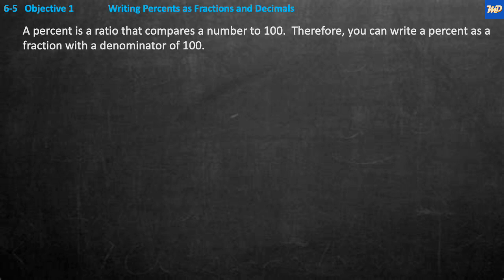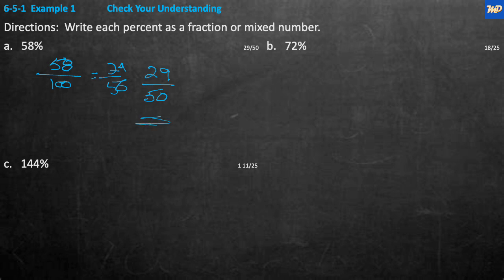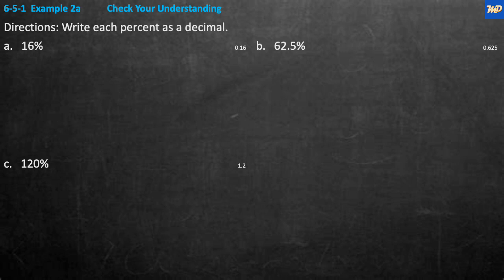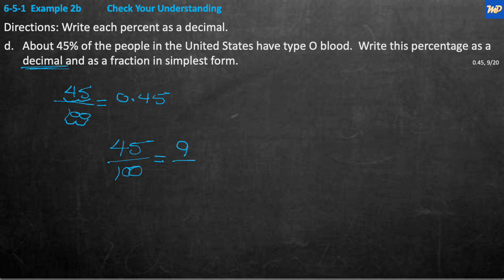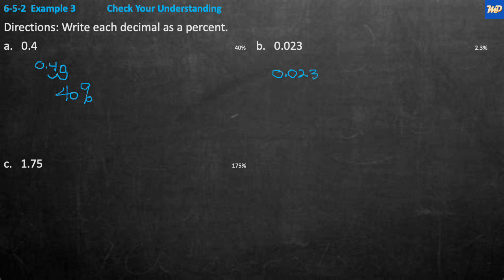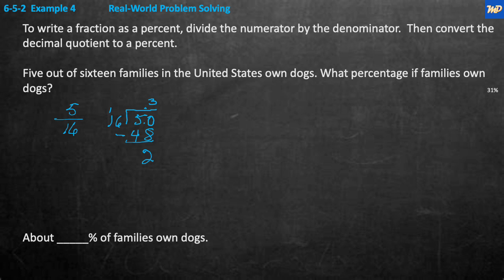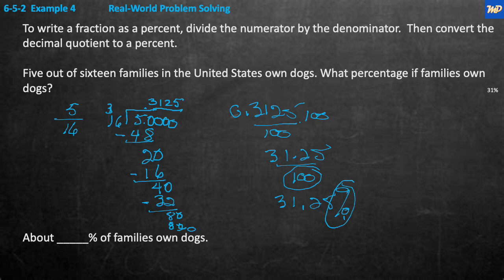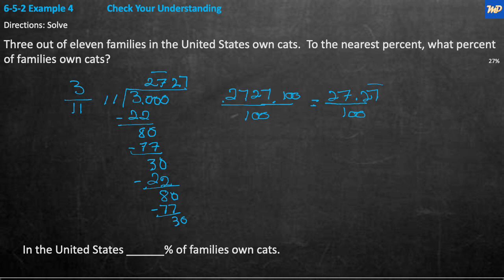Pre Algebra 6 5 Fractions, Decimals, and Percents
The Math Disciplines Review channel was designed and is intended to provide an instant review of the many topics required for a successful mathematics education,.  By the end this section you will have reviewed the procedures for Writing Percents as Fractions and Decimals and writing Decimals as Fractions and Percents, including a Real-World Problem of converting a fraction to a decimal.